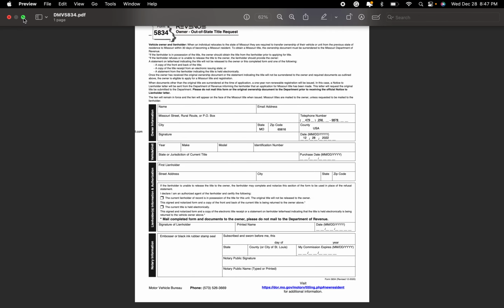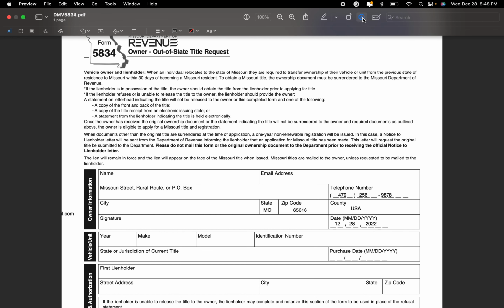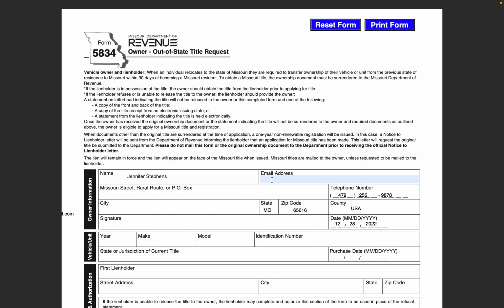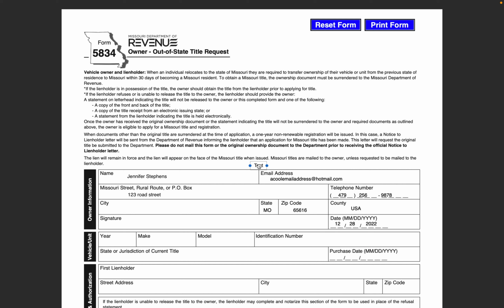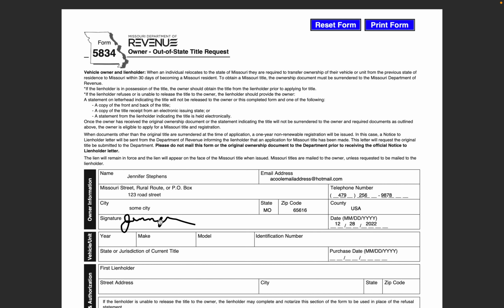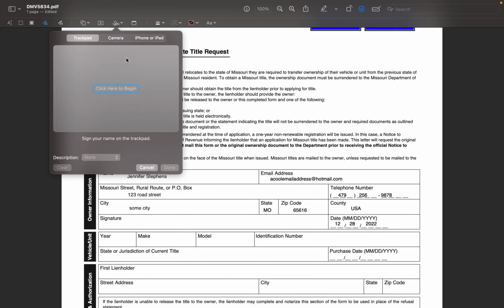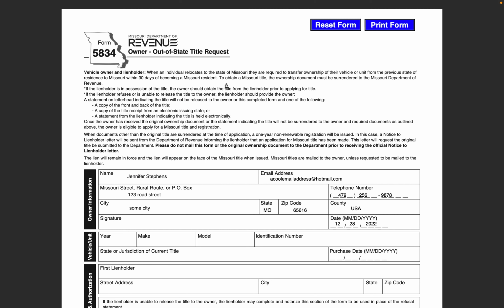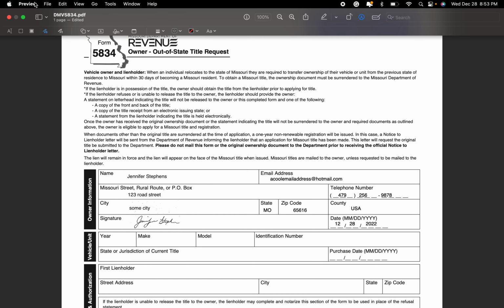How To Edit A PDF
Learn how to edit a pdf and fill out forms and sign documents on your computer.

Old School Tech Tutorials.